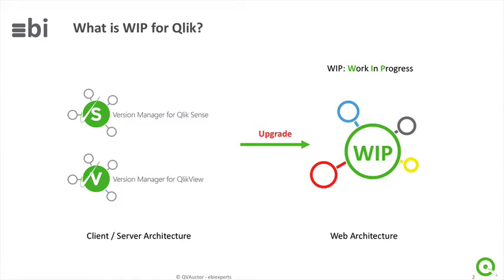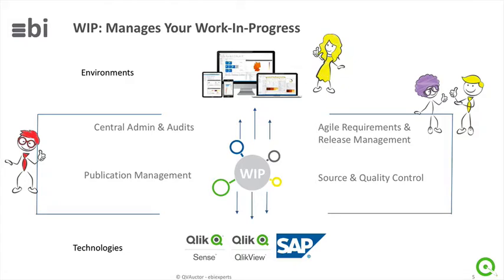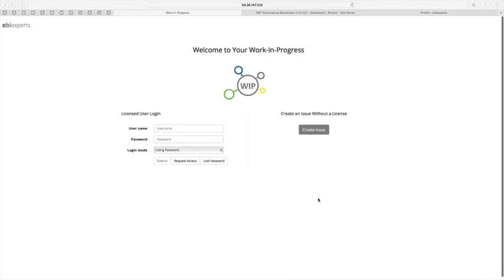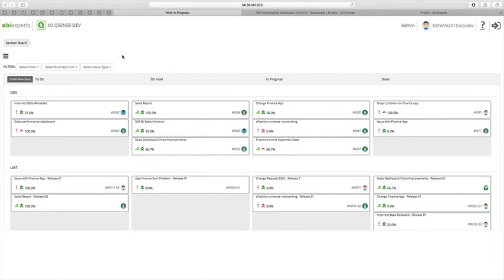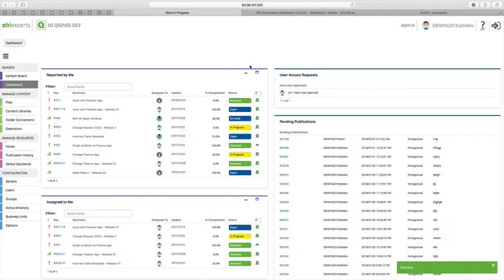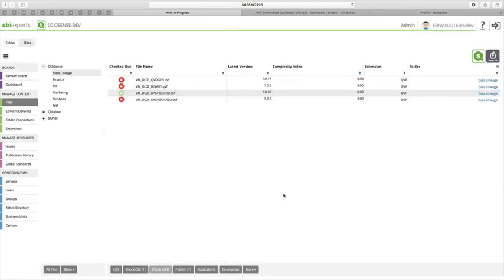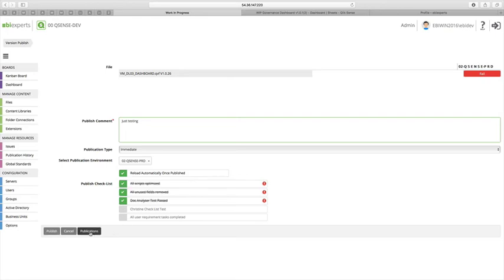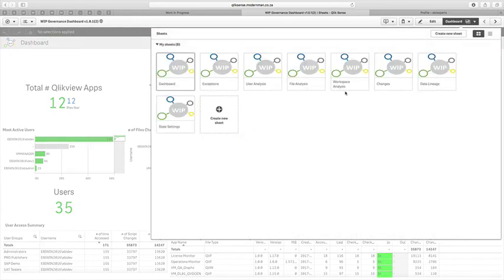WIP for Qlik Overview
Introduction of the WIP rational and overview of the product and key functions such as requirements lifecycle management, source control and quality control for Qlik applications.